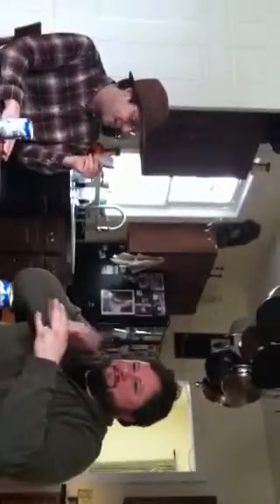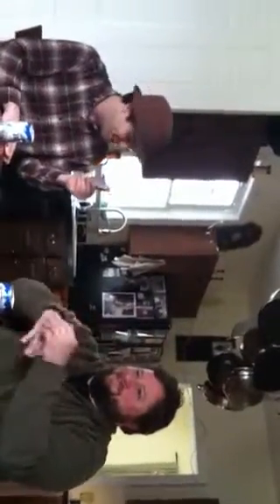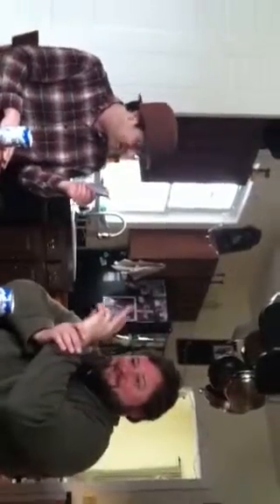Künstliche Vagina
Directions read by Ben in "German"